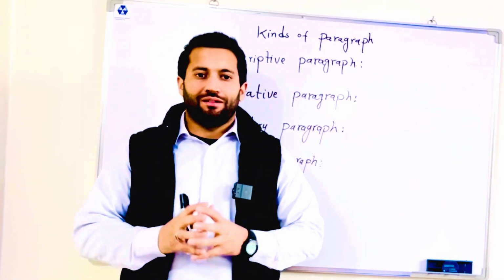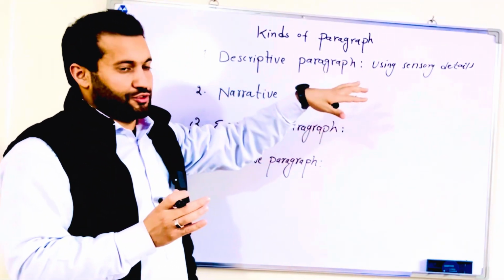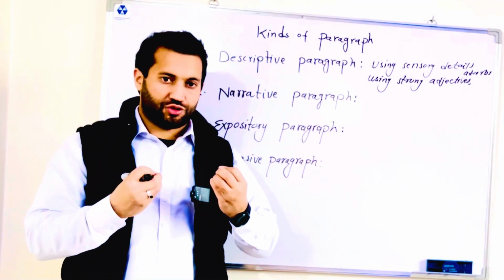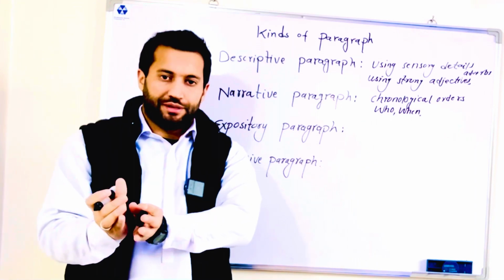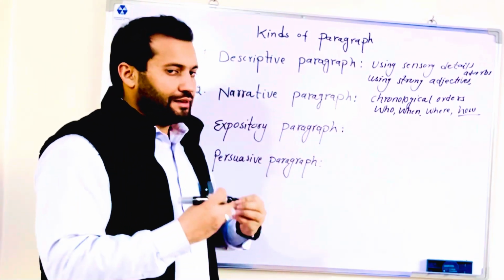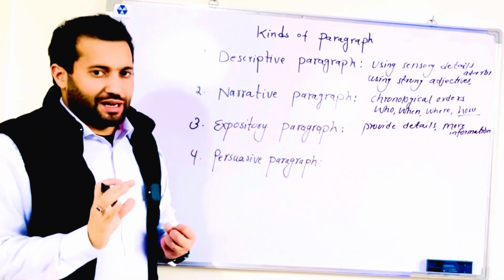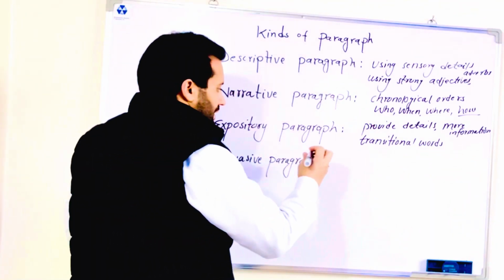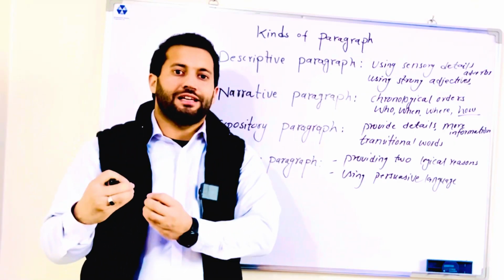The 4 Types of Paragraphs You NEED to Know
Are you putting efforts and struggles with writing clear and effective paragraphs? In this video, the four main types of paragraphs-descriptive, narrative, expository, and persuasive, and explain the steps how to write each one with step-by-step guidance.

What You Will Learn:
✅ The purpose of each paragraph type
✅ How to structure and organize your ideas
✅ Key writing tips and transition words

Whether you're a student or someone looking to improve their writing, this video will help you master paragraph writing!